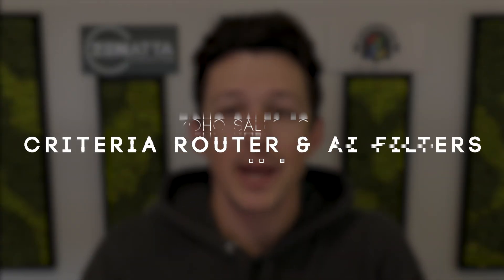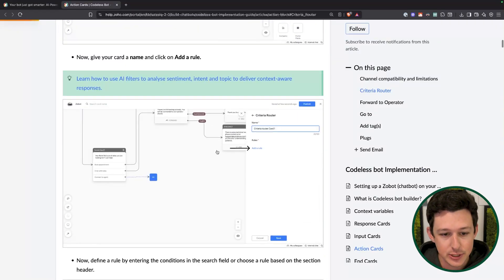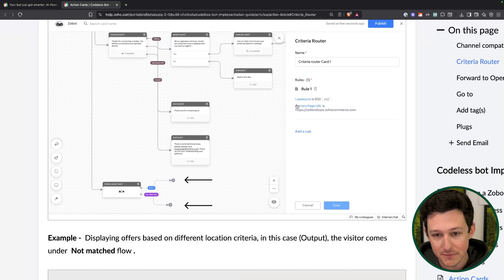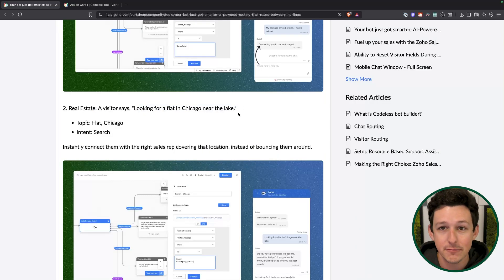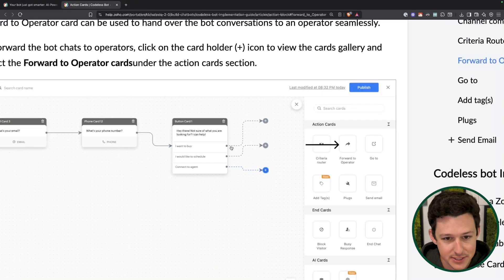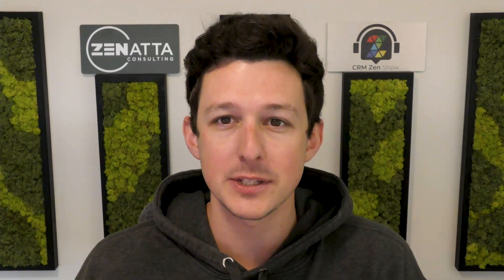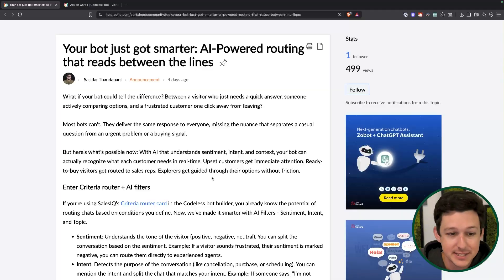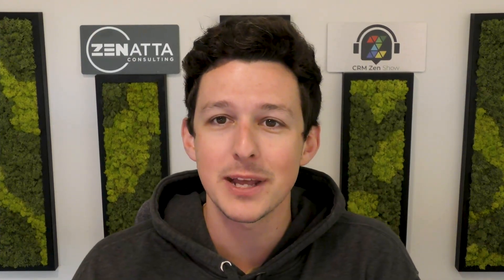NEW! ZIA LLM AI Routing Feature for Zoho SalesIQ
Learn how Zoho SalesIQ’s new AI-enhanced criteria router uses large language models (LLMs) to intelligently route incoming chat messages based on sentiment, intent, and topic. This feature makes it easier than ever to process unstructured inputs like typos or freeform questions, and route leads or customers to the right team automatically.

🎬 *TIMESTAMPS* 🎬
0:00 Intro
0:14 Criteria Router
1:06 AI Filtering
2:28 Sentiment, Intent, and Topic
5:56 Final Thoughts